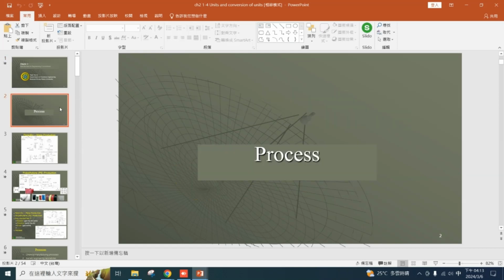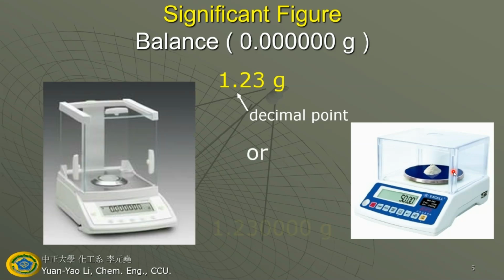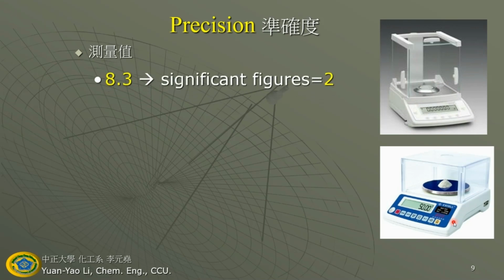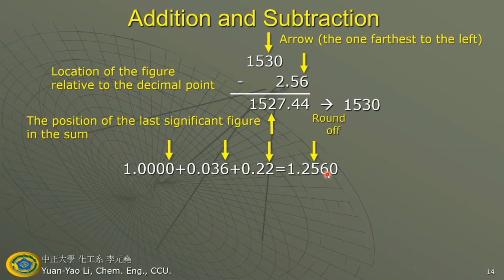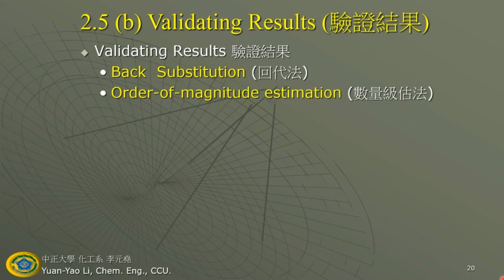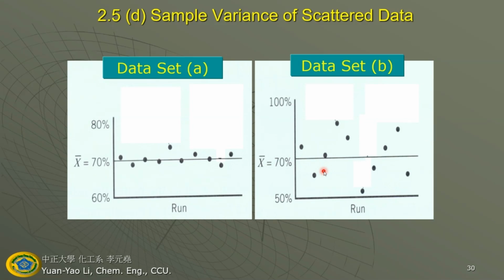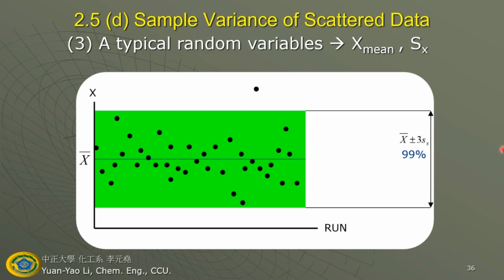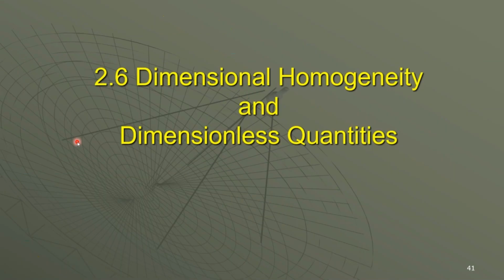20240306 Ch 2.5 Numerical calculation and estimation